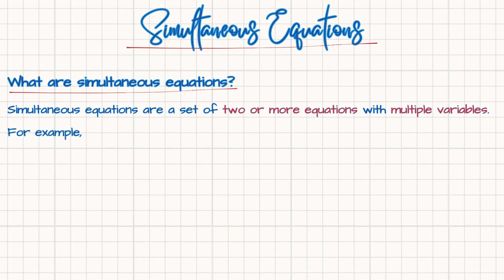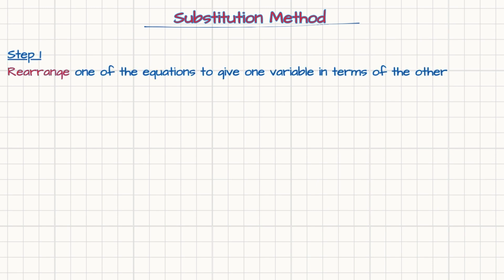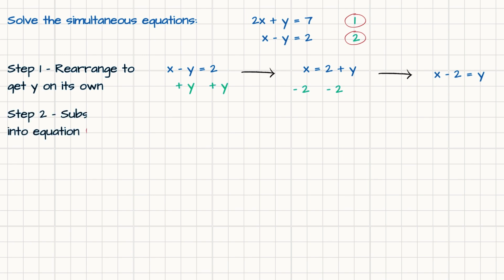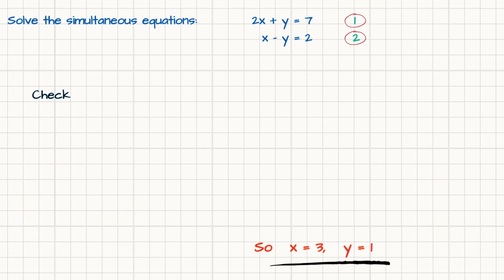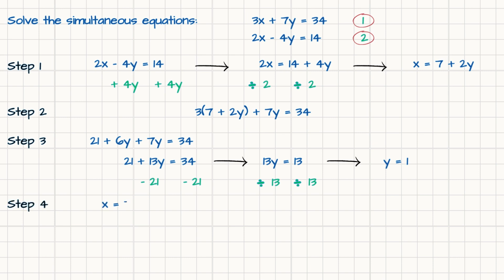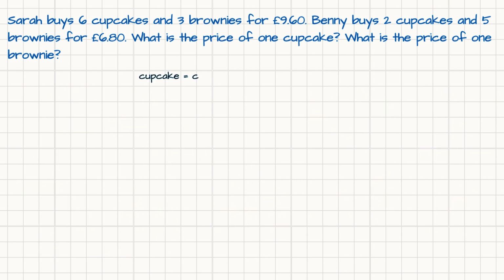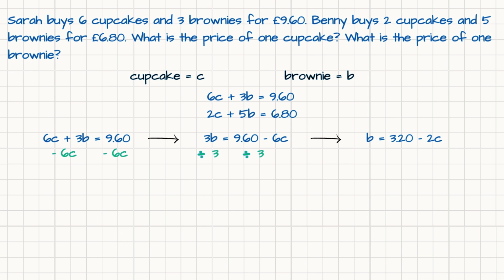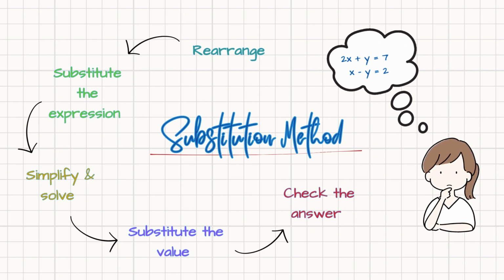Solving Simultaneous Equations - Substitution Method | mathMinutes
In this video, we will delve into the world of simultaneous equations and learn how to solve them using the substitution method. Simultaneous equations involve two or more equations with two or more unknown variables, and solving them can be a daunting task. However, the substitution method is a powerful tool that can simplify the process and make it more manageable.

We will start by reviewing the basics of simultaneous equations and the substitution method, including how to identify which equation to substitute into and how to rearrange equations to make them more easily solvable. Then, we will walk through several examples of solving simultaneous equations using the substitution method, step by step.

By the end of this video, you will have a clear understanding of the substitution method and be able to confidently solve simultaneous equations on your own. Whether you are a student studying algebra or a curious learner looking to expand your math skills, this video will provide you with the tools and knowledge to master the art of solving simultaneous equations.